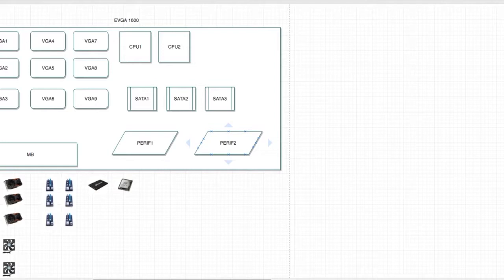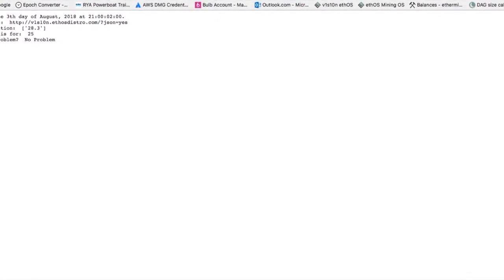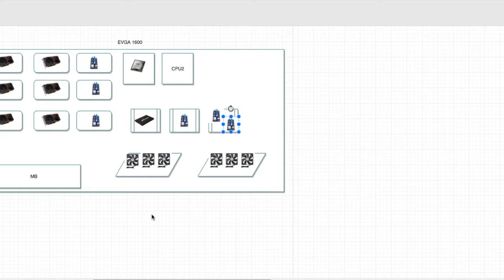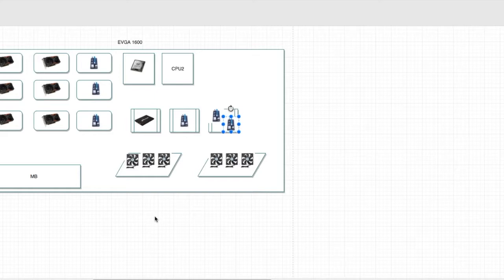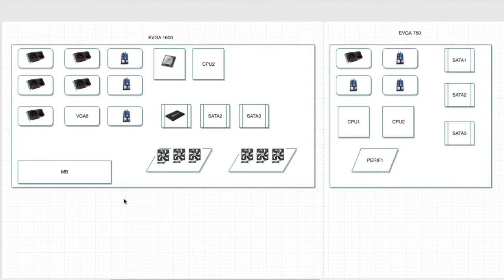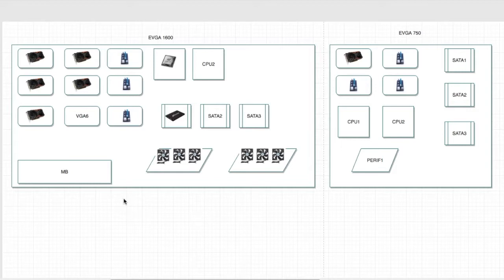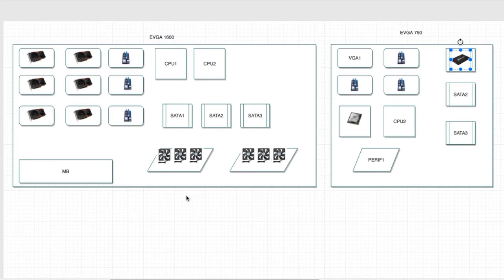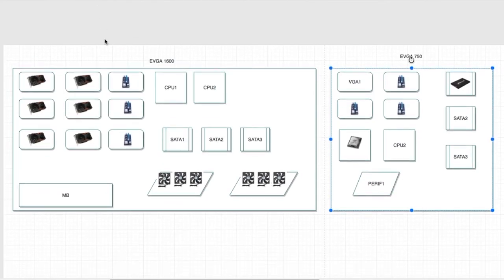Ethos rig power management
This video is about power management for the Ethos rig.
Learn how to share the power load which will help to have a more stable and functional rig